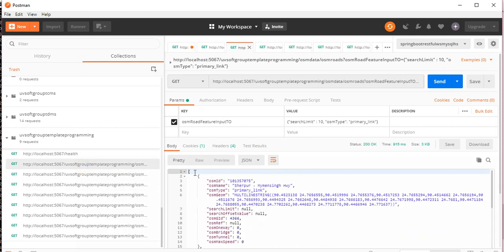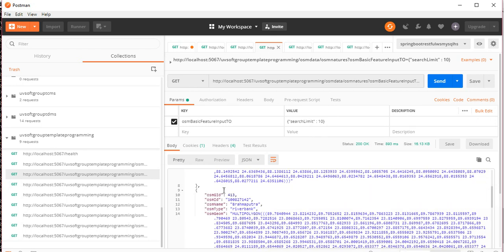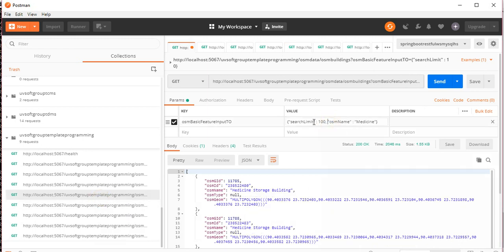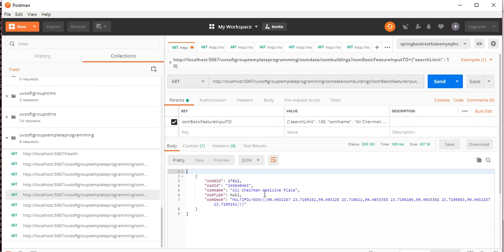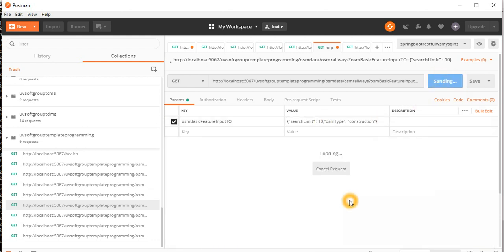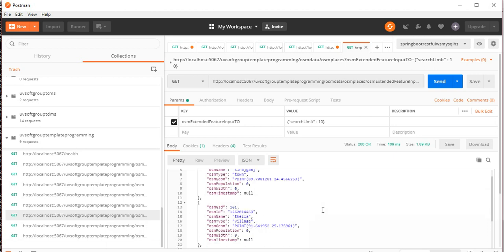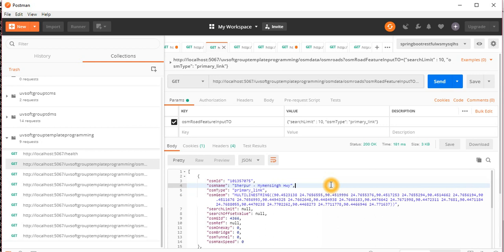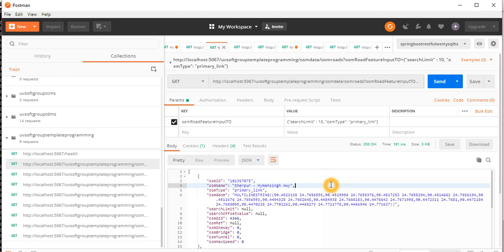30_6: Microservices RESTFul APIs|Templates & Repositories Programming| Client RESTAPI Google Postman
30_6: Microservices RESTFul APIs|Templates & Repositories Programming| Client RESTAPI Google Postman development, Google Postman Testing, deployment and client side installation
Technology & Tools used:
1.Eclipe IDE
2.Java 8+
3.Maven (building tool)
4.PostgreSQL with PostGIS database (back-end server)
5.jar based packaging(uvsoftgrouptemplateprogramming-0.0.2.0.jar)
6.Google Postman (client side testing tool)
7.RESTFul APIs/WEB-APIs development,testing,external configuration & deployment(dev,tst,qa,ua,pro&rel env)
8.Spring Boot profile based external configuration and deployment